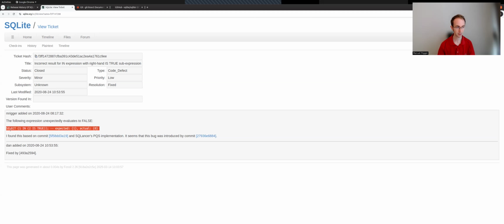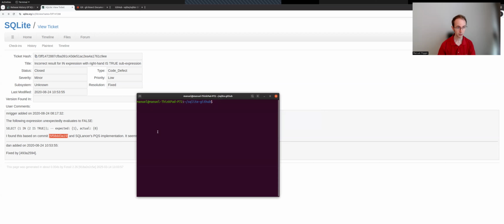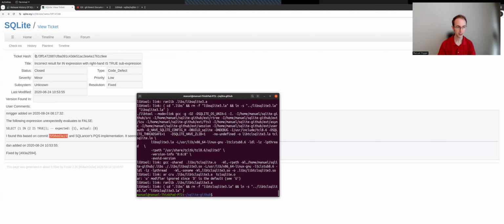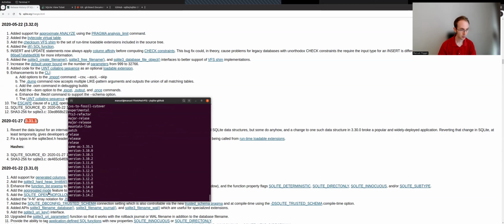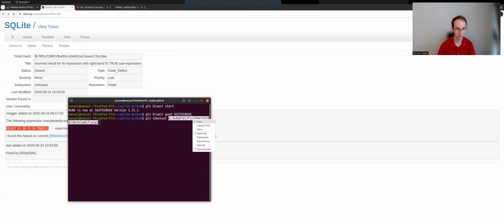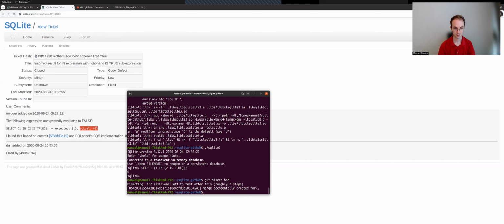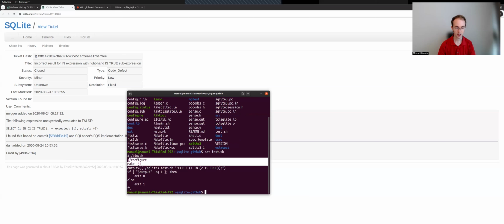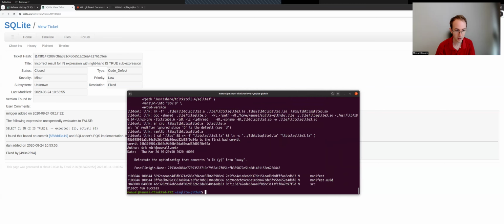SQLancer: Using Git Bisect to Identify in Which Version a Regression Bug was Introduced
This video shows how to use git bisect to determine when a bug triggered by a bug-inducing test case found by SQLancer was introduced.